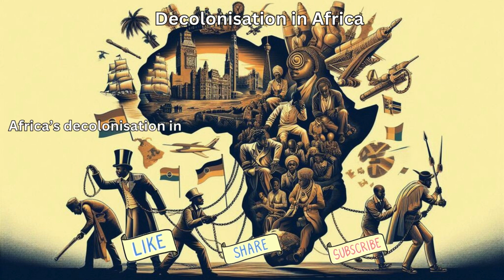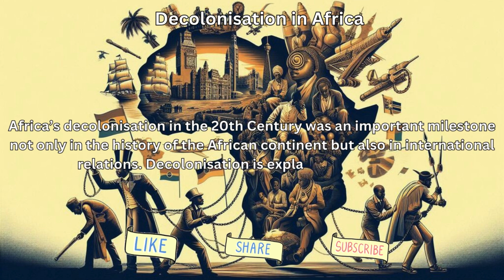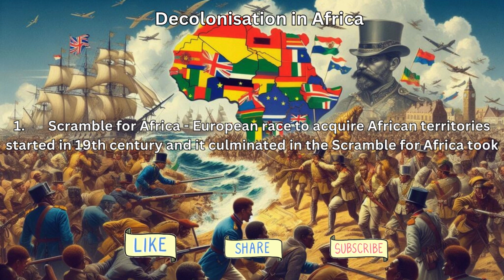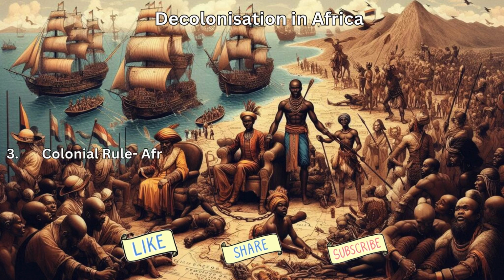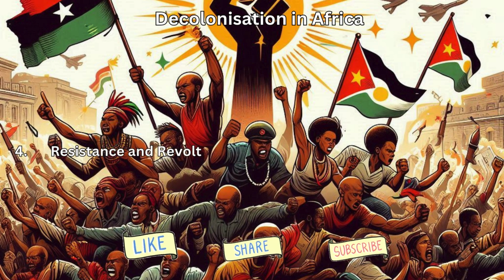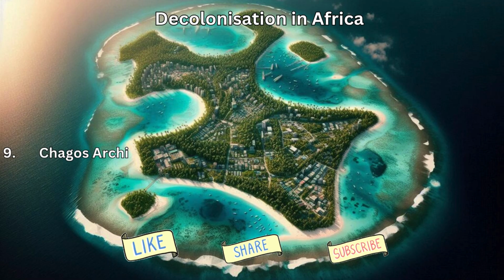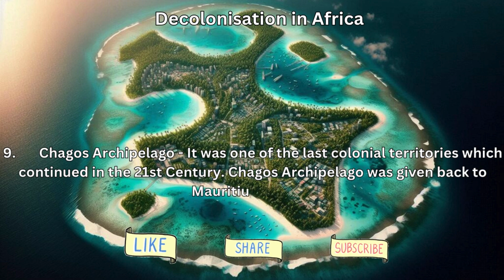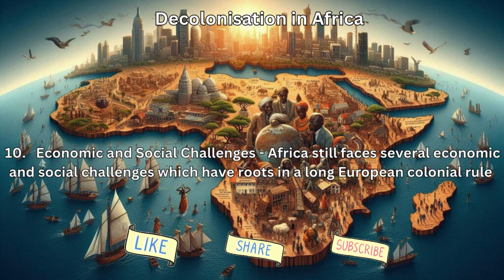Decolonisation in Africa | Africa's Decolonisation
Decolonization of Africa
Decolonization
Decolonization in Africa
Scramble for Africa
Mau Mau Rebellion in Kenya
Maji Maji Rebellion in Tanzania
Chagos Archipelago
Apartheid
Berlin Conference
Colonization
Africa’s decolonization
Pan-african movement